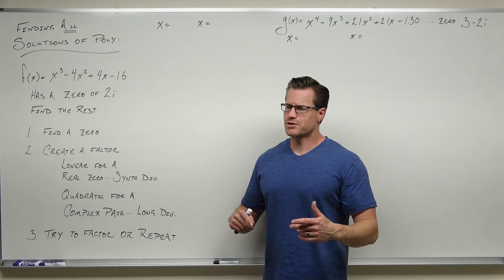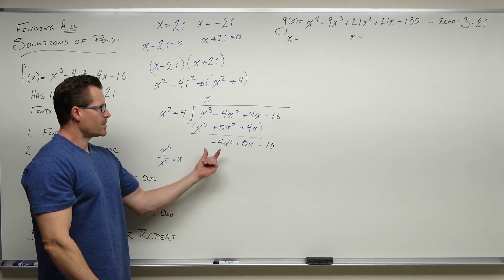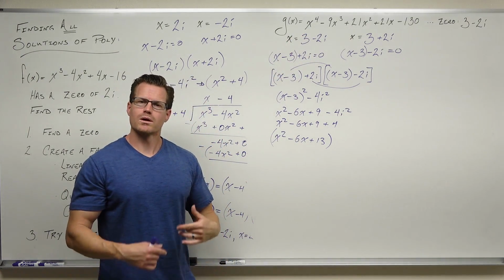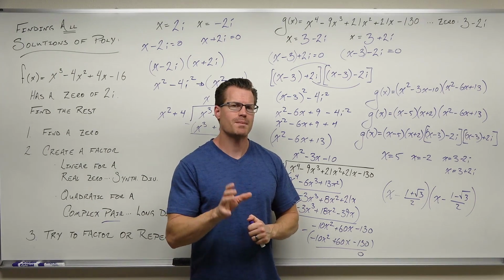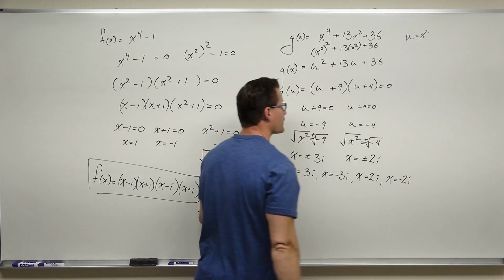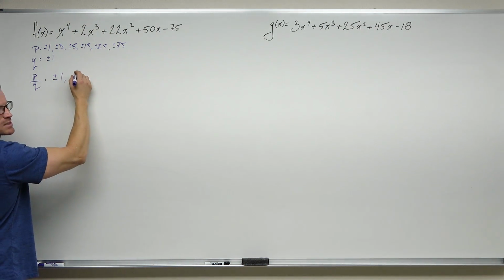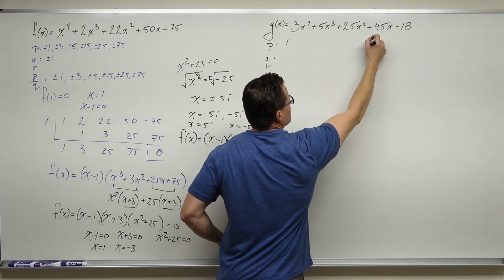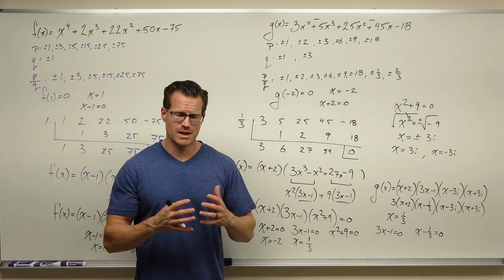Finding ALL Solutions of Polynomials (Precalculus - College Algebra 37)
How to completely factor a polynomial over the complex number system and find all of the solutions, including complex.